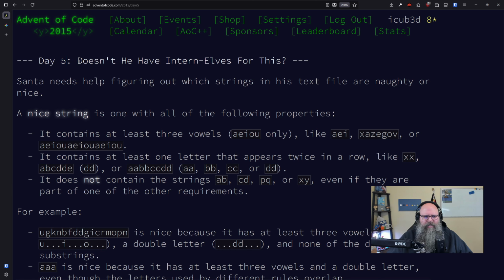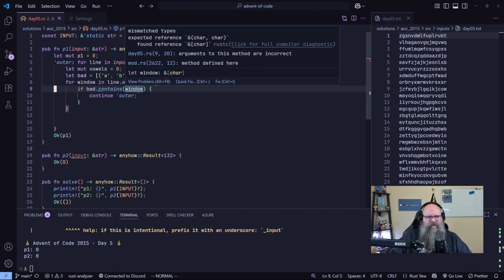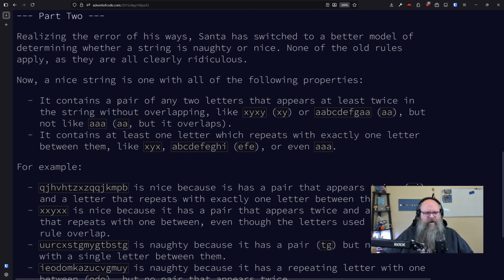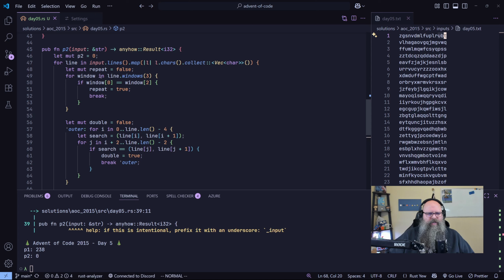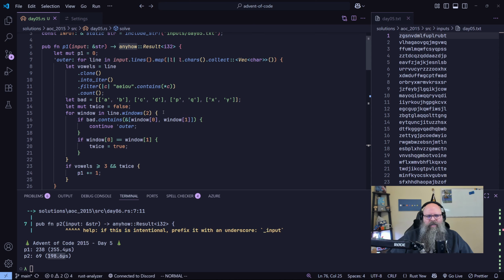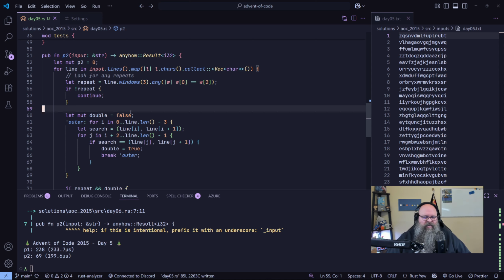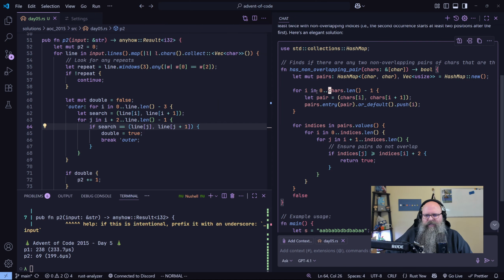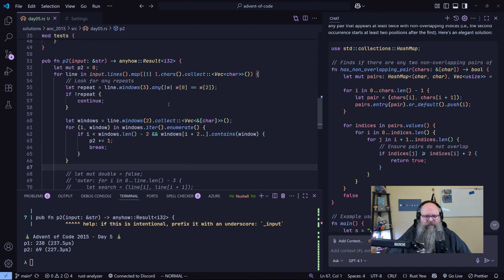Doesn't He Have Intern-Elves For This? - Advent of Code - 2015, 05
This one was some simple string checking. I chose to use windows() to help solve. I think the final solution is quite readable but it took me some time to get it to where I liked it. What does your solution look like:

0:00 Introduction
1:10 Problem Statement
2:18 Part 1 Solution
17:00 Part 2 Solution
31:29 Conclusion and Refinement